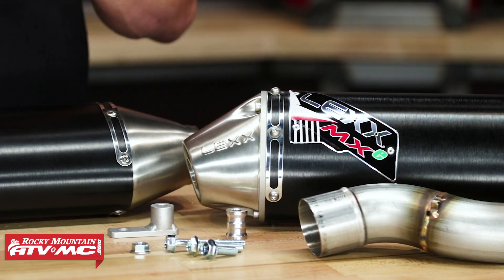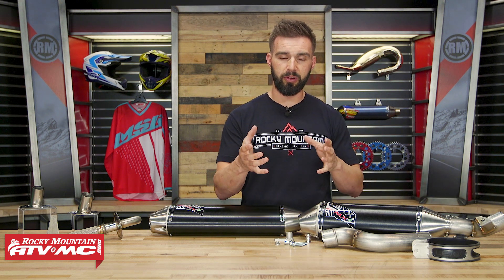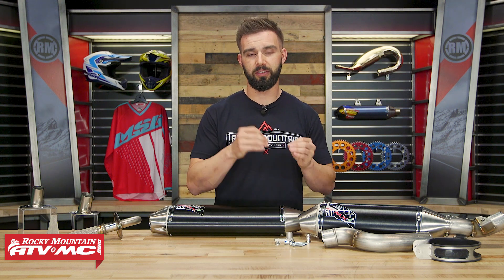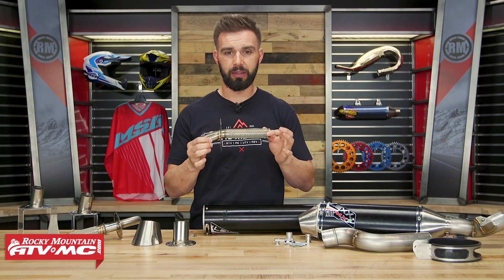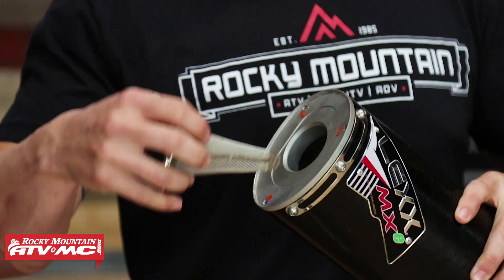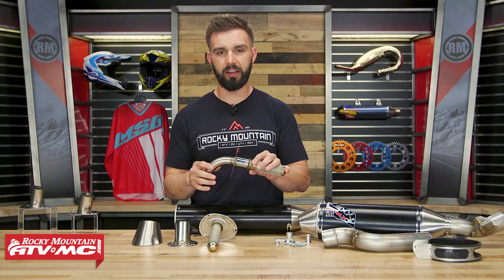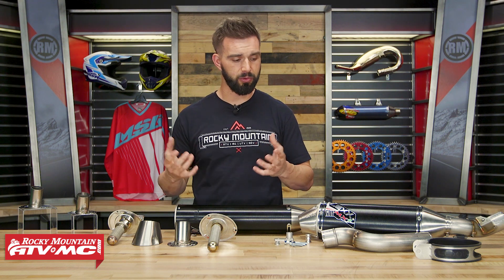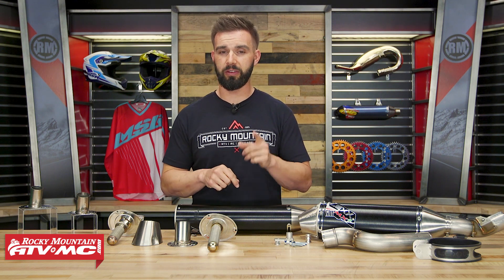Lexx MXe Motorcycle & ATV Exhaust Lineup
The Lexx MXe Exhaust line up is a tunable exhaust system allows the user to change from a race exhaust (46mm Race Tip) to a forest friendly silencer (Quiet Core Insert)  Engineered to improve torque and acceleration with an increase of up to 4 horsepower on some machines.

Lightweight design saves up to 3.5 lbs. over the stock exhaust.
Included 46mm Race Tip for closed course competition.
Includes USFA approved Quiet Core spark arrestor insert that brings sound levels down below 96db.  Optional tuning exhaust tips and optional screen type Spark Arrestor are available to allow user to further tune power and sound characteristics.
Constructed of lightweight 6061 T6 aluminum and durable 304 stainless steel.